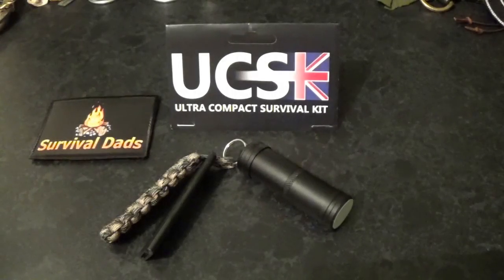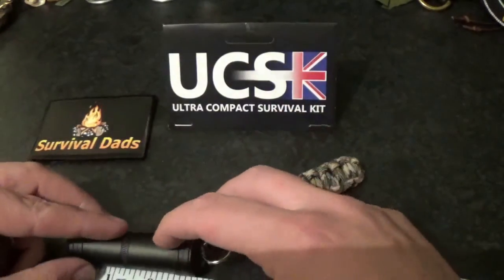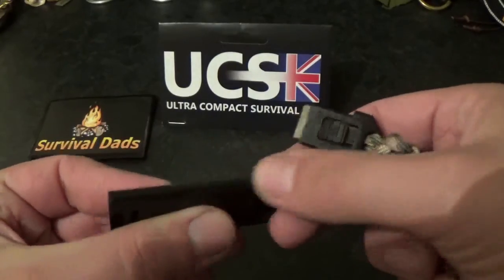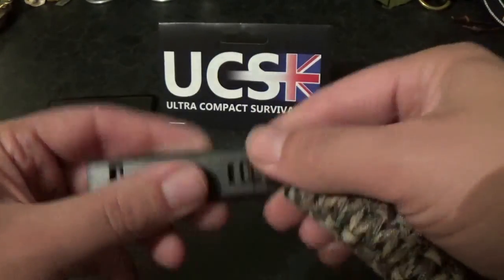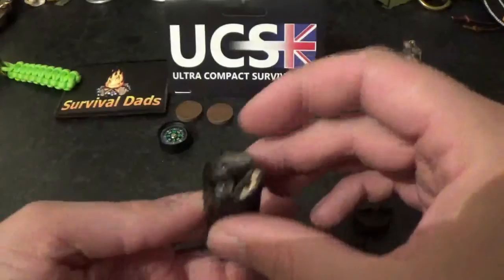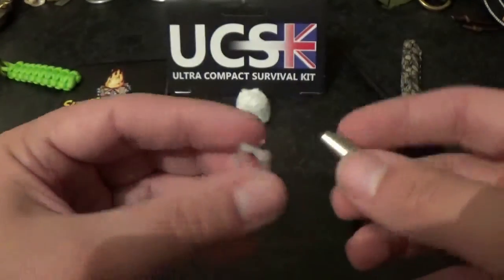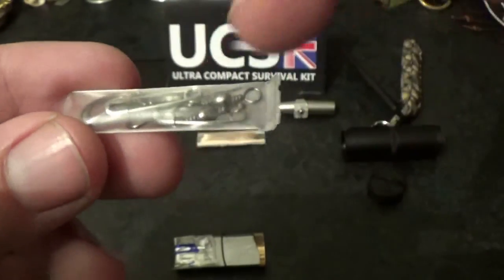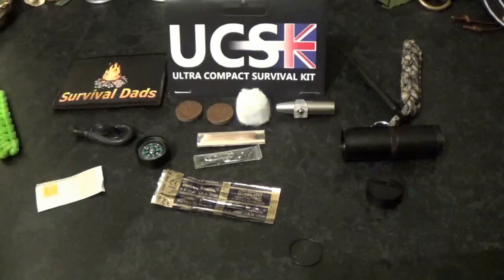2nd Gen UCSK (first impression)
James takes a look at the new and improved ultra compact survival kit from polymath products! wow this is a beast!